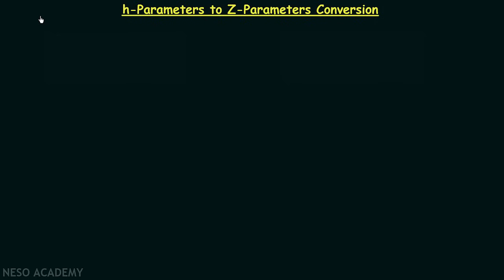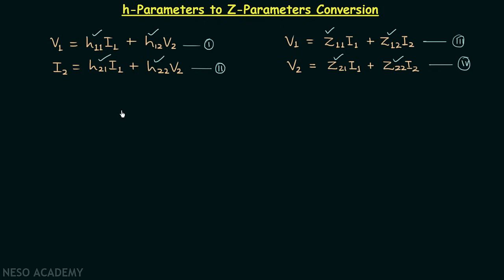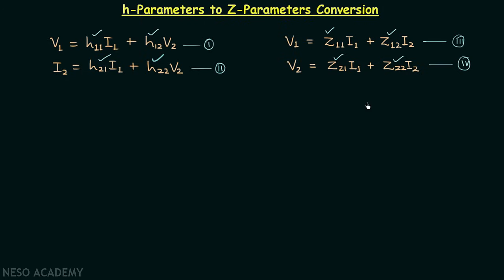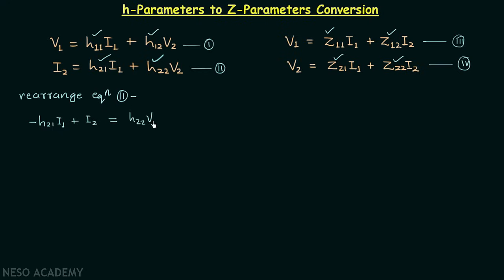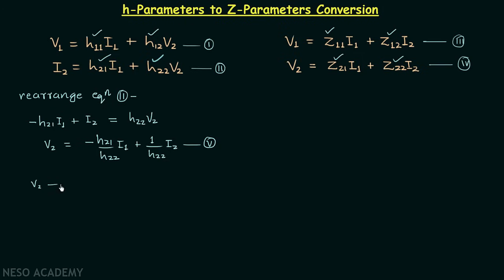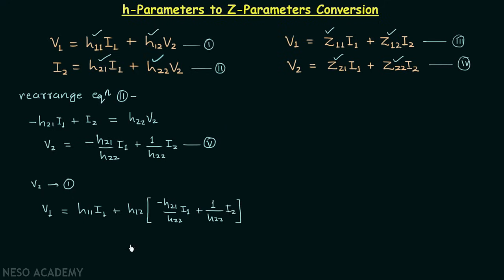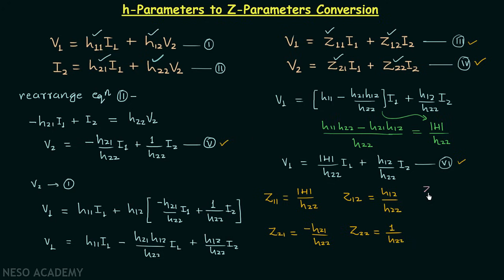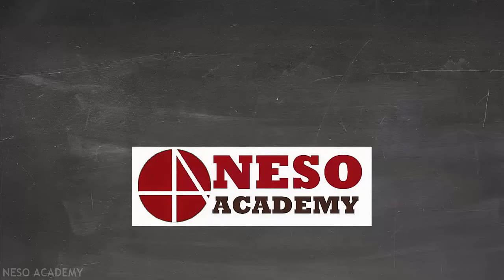h−Parameters to Z−Parameters Conversion (and vice versa)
Network Theory: h−Parameters to Z−Parameters Conversion (and vice versa)
Topics discussed:
1) Conversion of h-parameters to Z-parameters.
2) Conversion of Z-parameters to h-parameters.